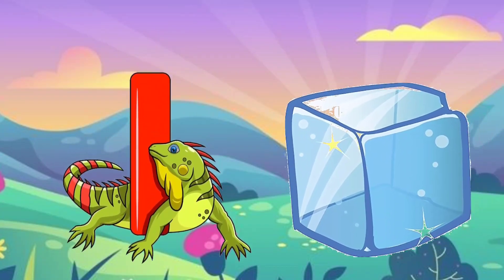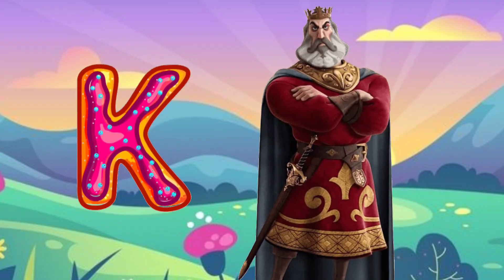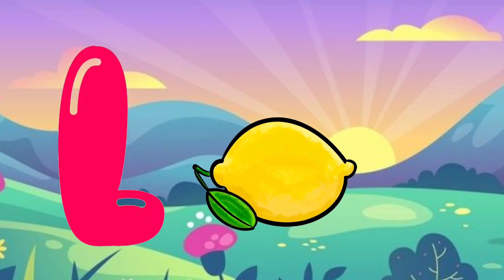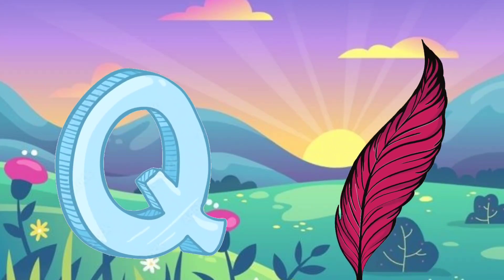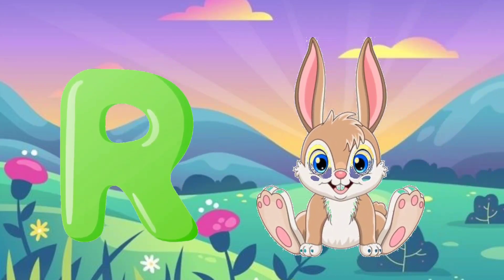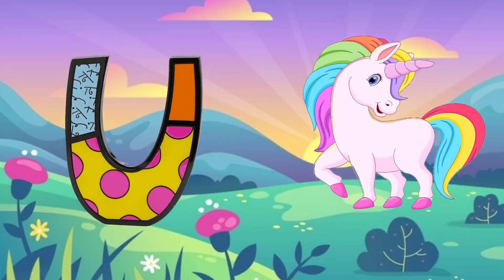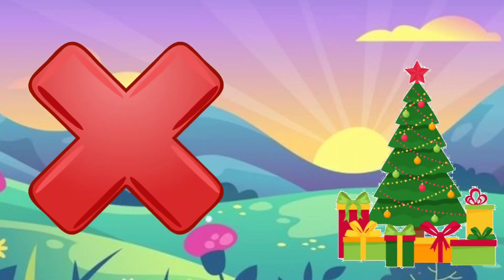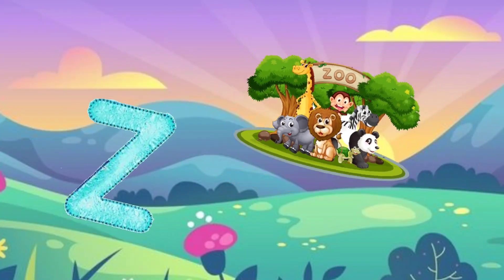ABC Learning video || Preschool Learning Videos for 3 Years old || Kids ABCD